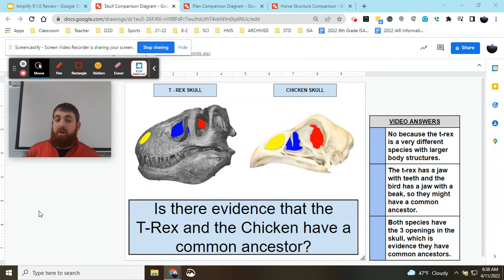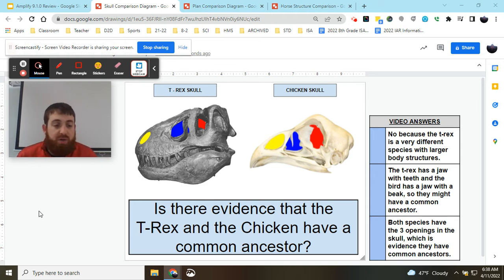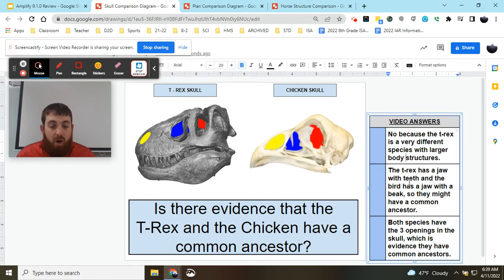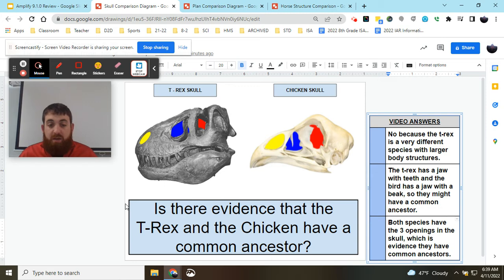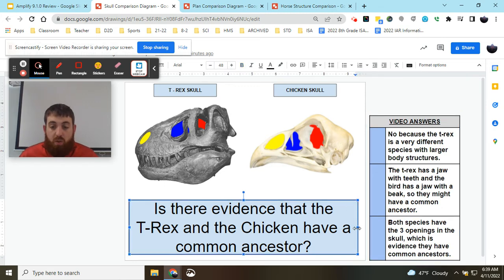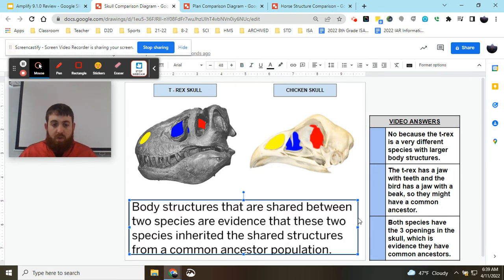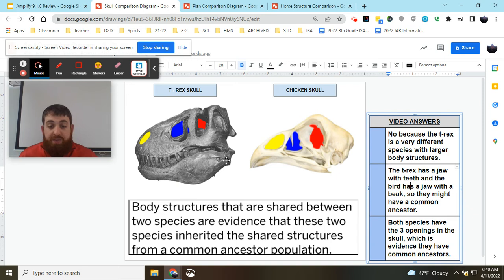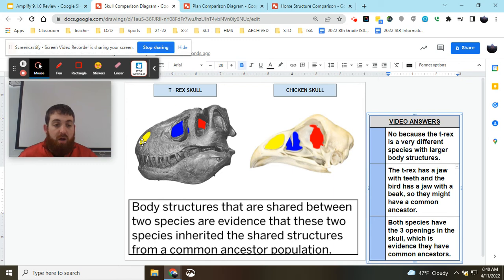VIDEO GUIDE: Skull Comparison Question